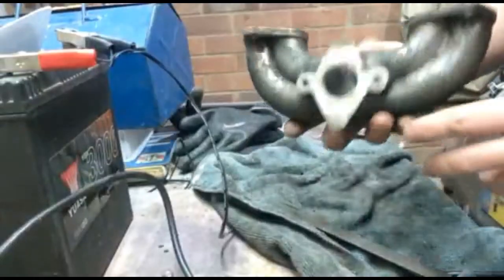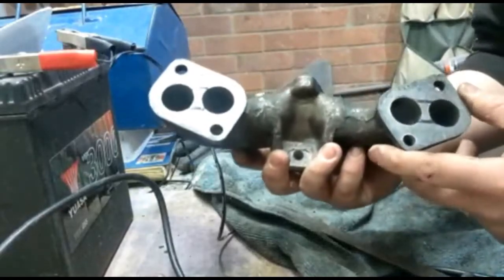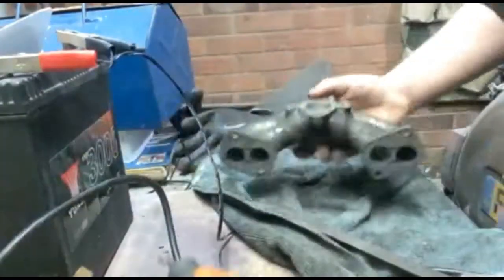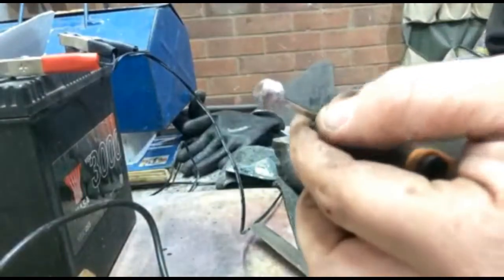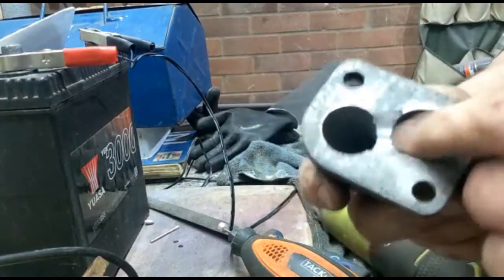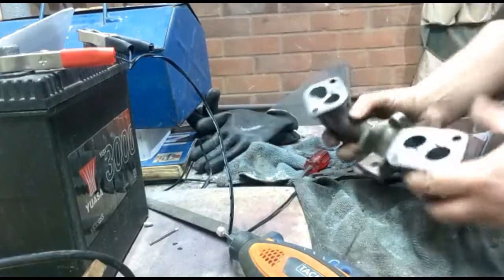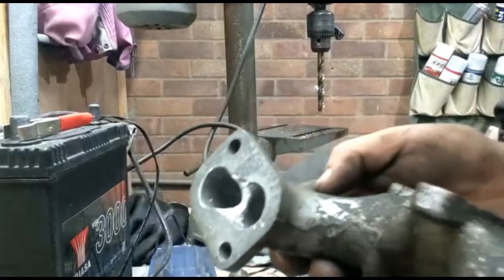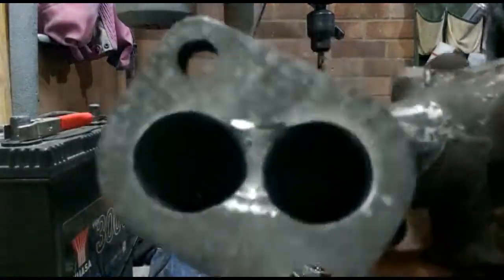Reliant Robin - making your Robin/Rialto go less slow - Part 2 - how to port your inlet manifold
Tom shows how he thinks you should make a Robin less slow, this is part 2 of 2 in the mini series. following extensive Google research (about 5 mins with a brew) he decided he has the answer of how to make the robin faster, maybe. perhaps? I guess lets see what the end result is!!!

While this is of an informative nature, nobody on this channel is a professional, nor have they had any formal training. Anything you see is really for entertainment only and not intended to be informational in any way. Replicating any work is done so at your own risk. You wouldn't listen to anyone who buys a car with only 3 wheels anyway? so why trust anyone that buys more than 1?